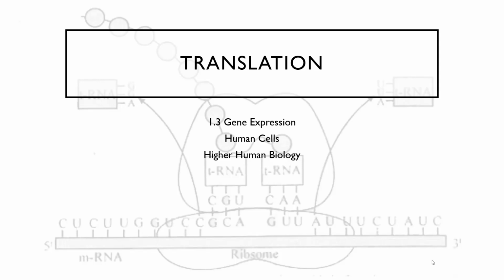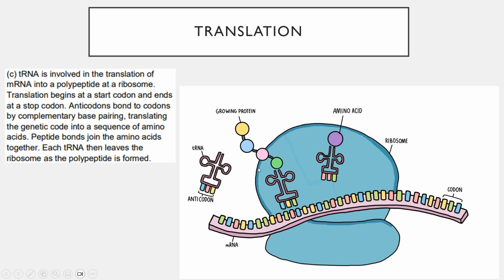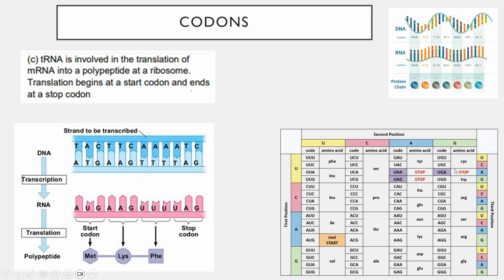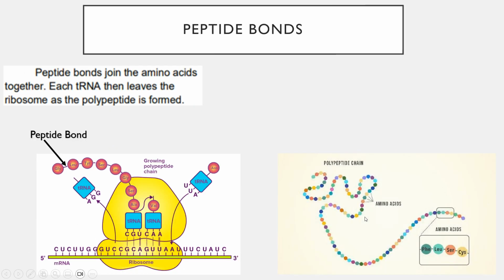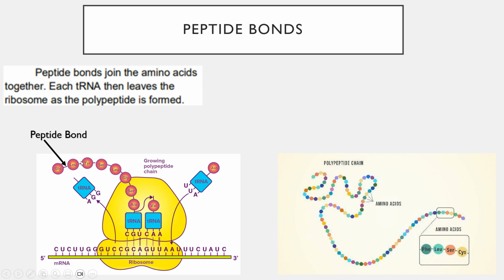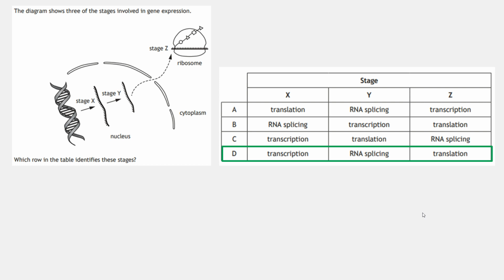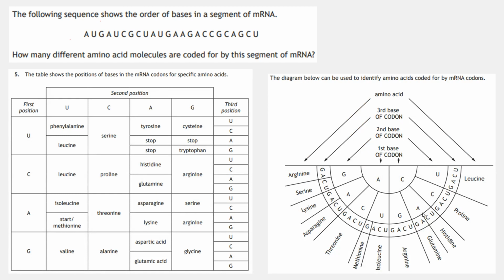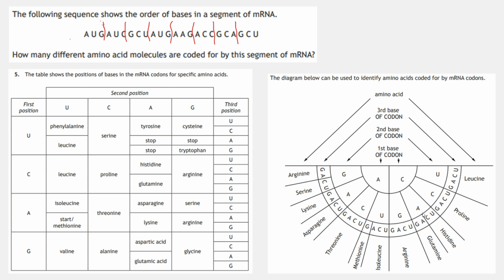Translation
covers the action of the tRNA molecule in the building of a protein at the ribosome, known as translation.  Part of key area 1.3 Gene Expression of the higher human biology unit human cells